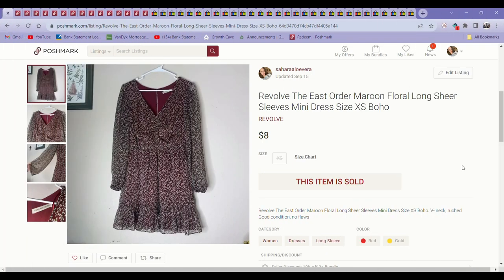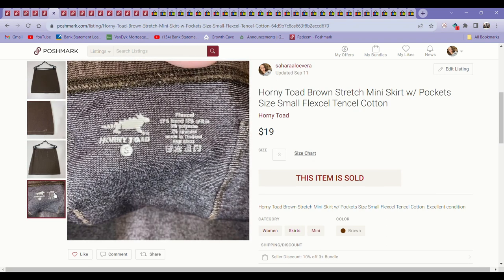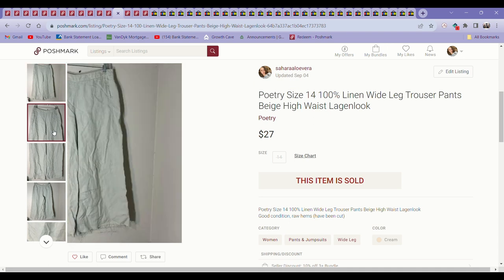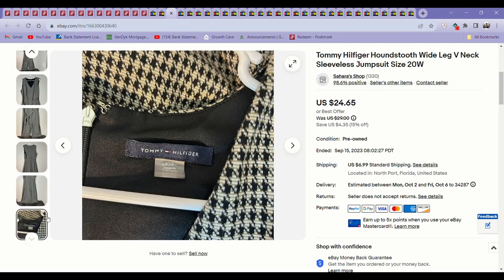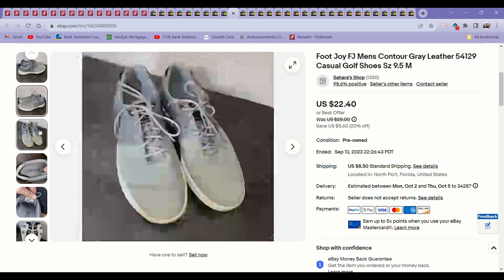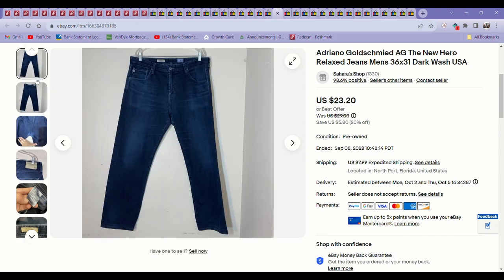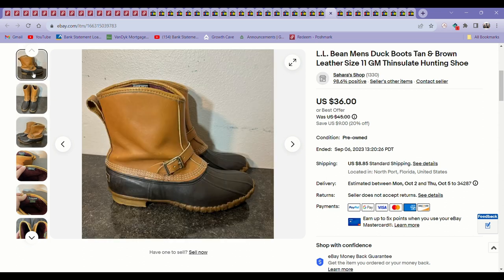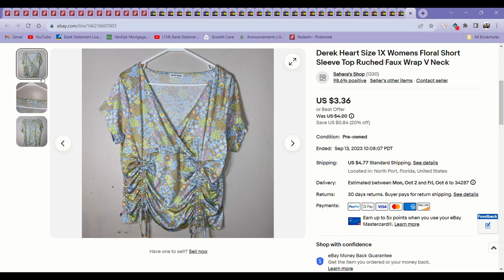WHAT SOLD on poshmark & ebay in September 2023! Bread and butter denim brands you should be buying!